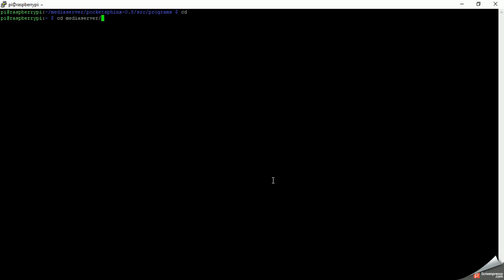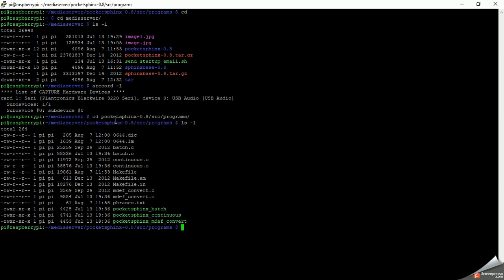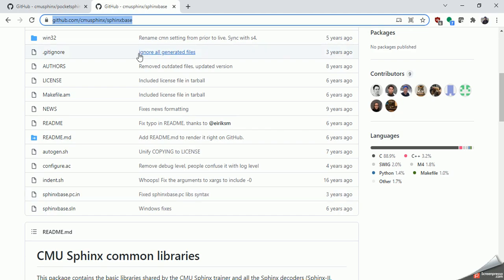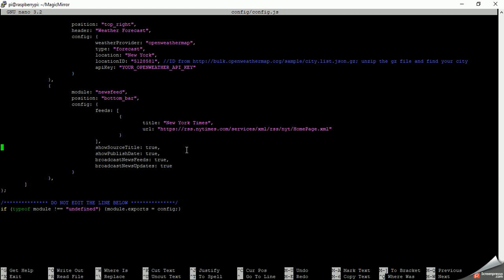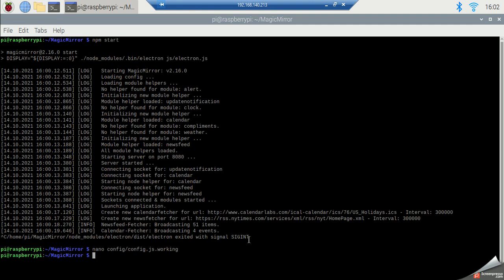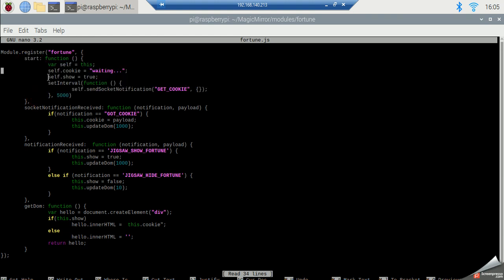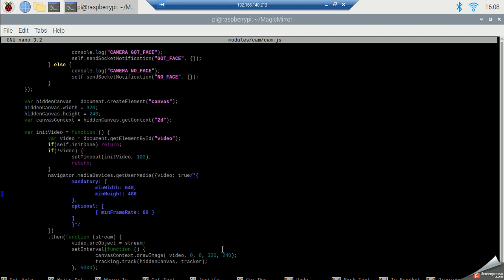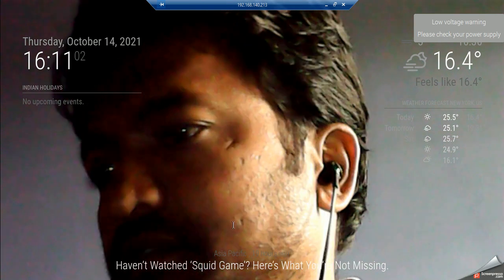IOT - Smart Mirror using magic mirror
Install dependencies using npm
 sudo apt-get install npm
 npm install

Configuraion file present : ./config/cofig.js
 Based on this config file, magic mirror behaves.

 We shal add packages/modules and configure here to display contents in magic mirror.
 Anf also to make magic mirror as smart, we can build packages/modules and configure here.

 It also needs an account in OpenWeatherMap website to fetch current weather based on the location.

After configuration start it using below command:
 npm start

Magic mirror has directory names as 'modules'. It has directory names as 'default'.
By default, if no modules added, it uses default configuration to fill information on mirror.
For example, calendar, weather info, compliments.
To add compliments, it has module named as 'compliments'. Using stored words, it render on the screen.

This can be override with 'fortune' module.
Fortune is tool shall be installed to get compliments dynamically.
Use command 'fortune -s' to get compliments dynamically.

Similarly, more modules shall be added.
In this demo, I have added 'camera' module to display video from attached web camera.
Also, added 'scmds' module to recognize voice commands to display ON/OFF.
using 'pocketsphinx_continuous' tool speech is recognized and commands passed to control mirror.

Speech recognition done by using pocketSphinx tool.
It is implemented by Carnegie Mellon University. It is speaker-independant and continuous speech-recognition engine.
To use alsa hardware sound drives, remove pulseaudio installed in RaspBerry Pi. This can be achieved by below command:
 sudo apt-get remove pulseaudio
 sudo apt-get install alsa.

Install dependencies required by PockSpinx using below command:
 sudo apt-get install -y bison libasound2 dev

Configure, build & install SphinxBase using below command:
 ./configure enable fixed
 make

Configure, build & install PocketSphinx using below command:
 ./configure
 make

Goto PocketSphinx/src/programs directory, you will see pocketsphinx_continuous executable.
Use below command to run:
 ./pocketsphinx_continuous adcdev plughw:1,0
 1 -- card number where microphone is connected to sound card.
 0 -- sub device number.
Sound card number get to know from below command:
 arecord -l

Likewise, many feature shall be added.